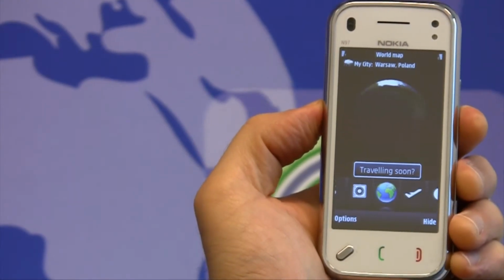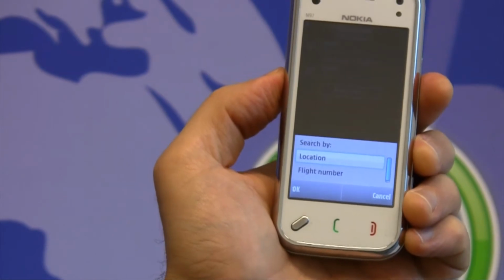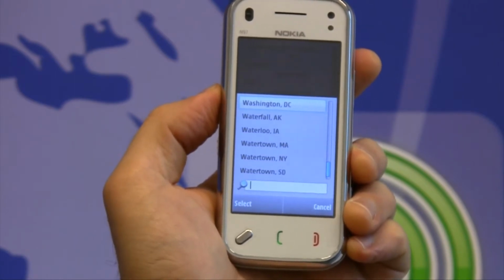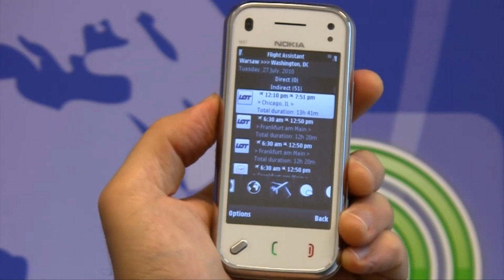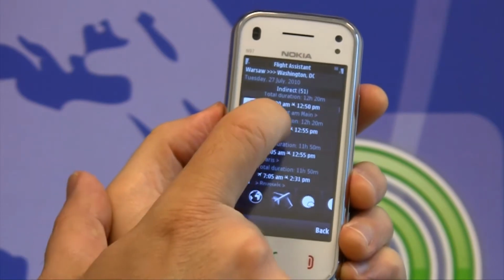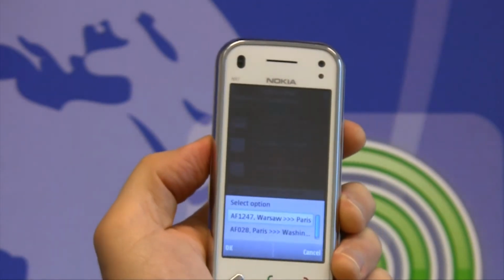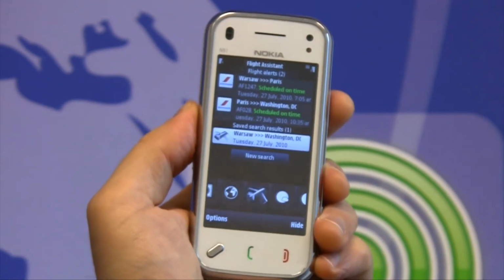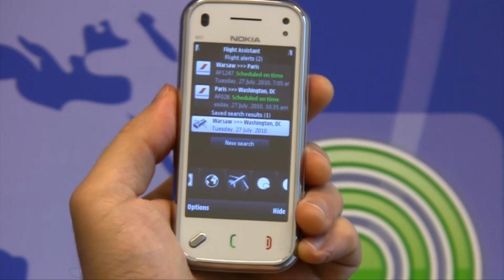Psiloc/World Traveler's Flight Assistant—Keep Informed and Never Miss a Flight!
Psiloc's World Traveler now offers Flight Assistant, a user-friendly plug-in that allows you to search for and save flight information through your mobile phone, while also setting alerts to automatically inform you of cancellations or status changes regarding your flight. Check it out in a step-by-step, how-to video hosted by Psiloc Editor Preston Smith.